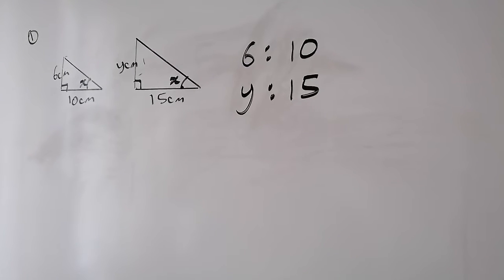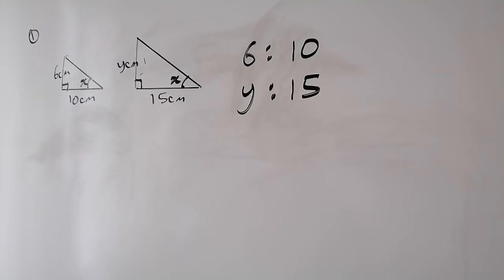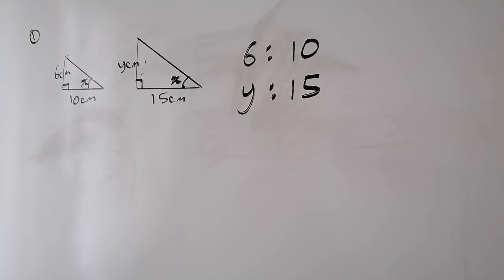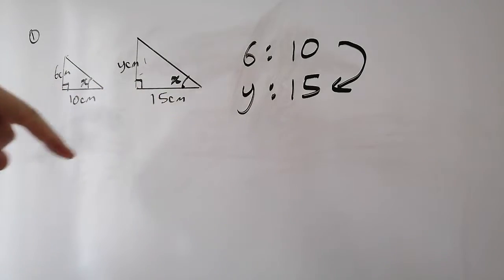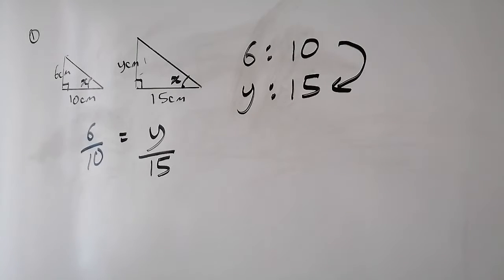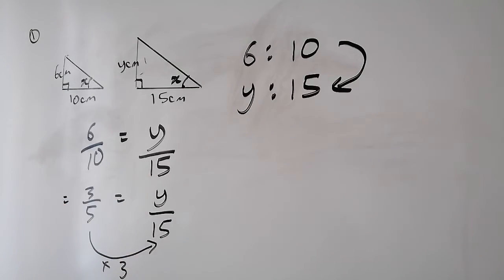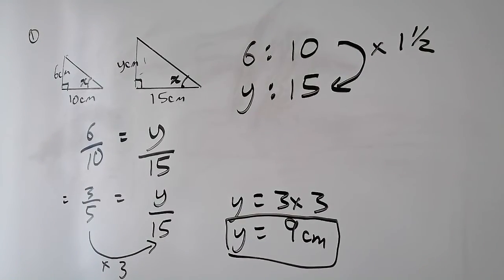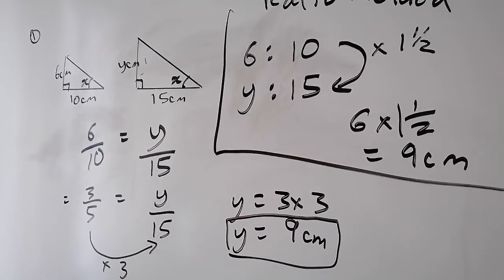Q1 (QP1, Summer 2019, AQA)